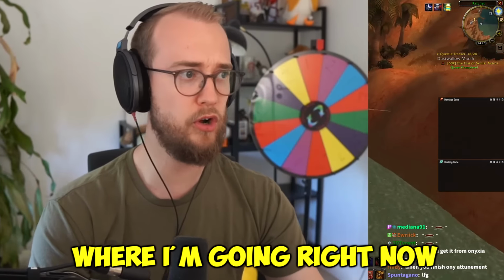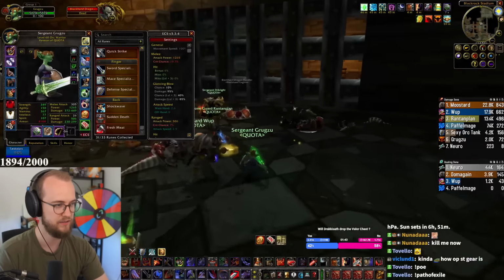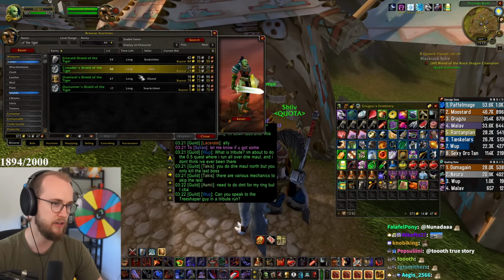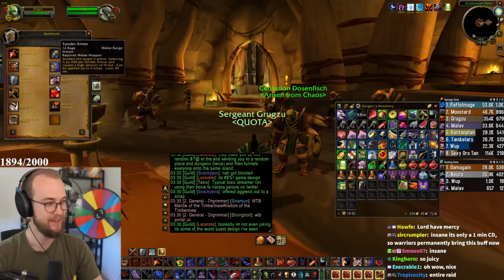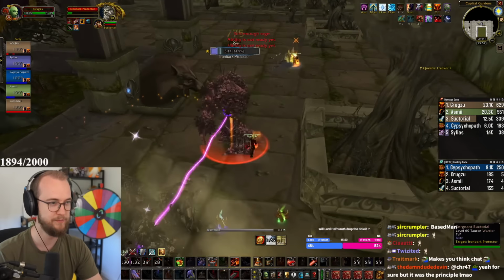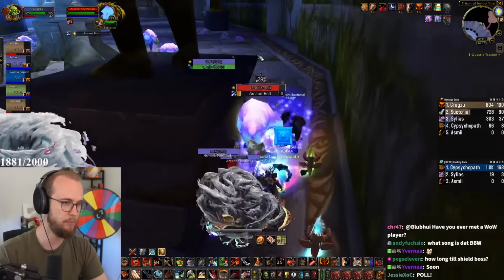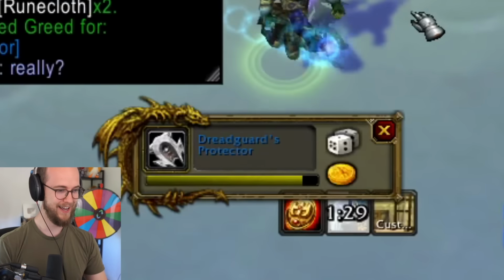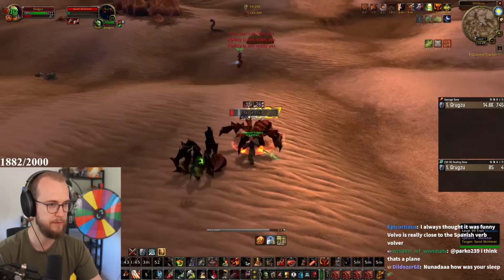The BEST Shield For GLAD STANCE Warrior!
▶️Stream VODS: @guzuLIVE
▶️React/Clip Channel: @guzuTV2